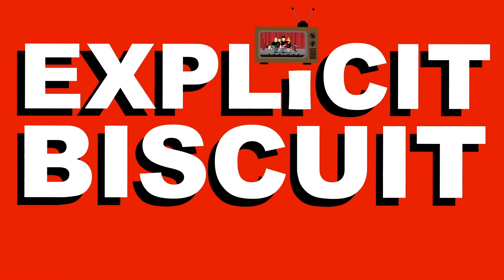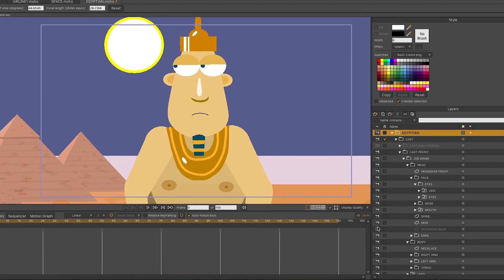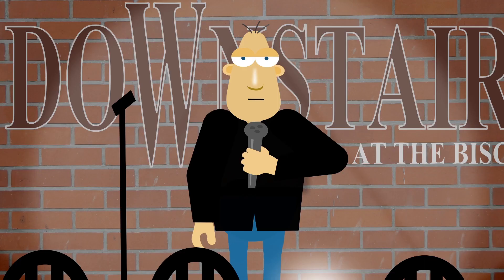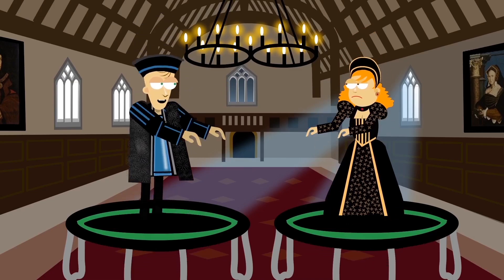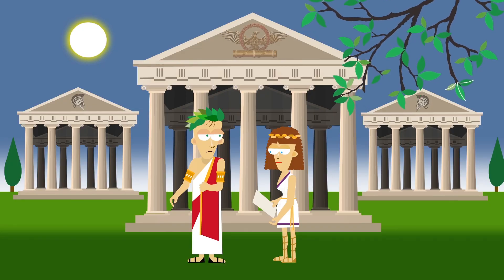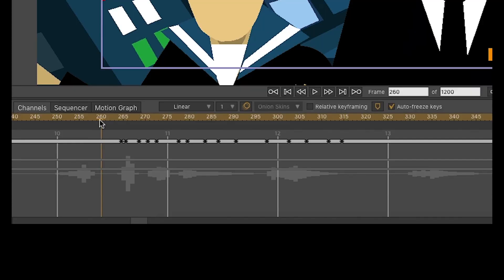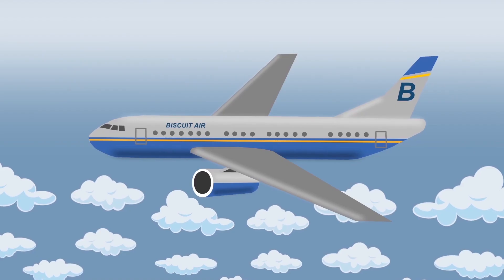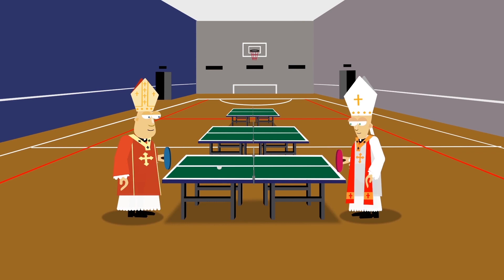Explicit Biscuit - Behind the Scenes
A sneaky glimpse backstage of this award-winning animated sketch comedy series.